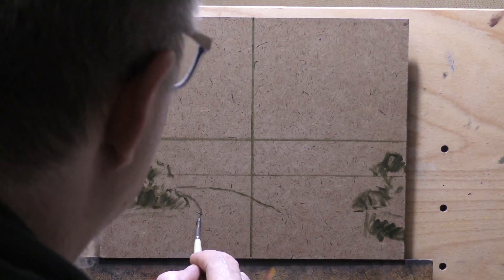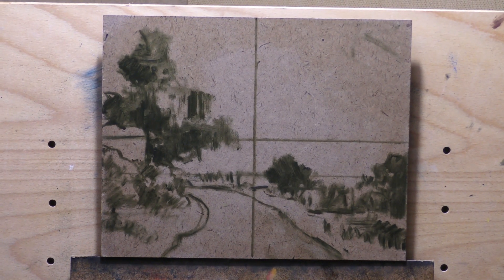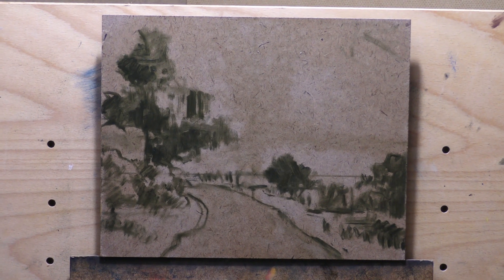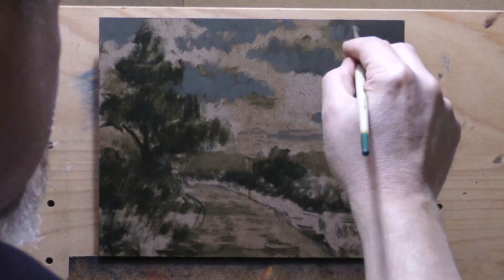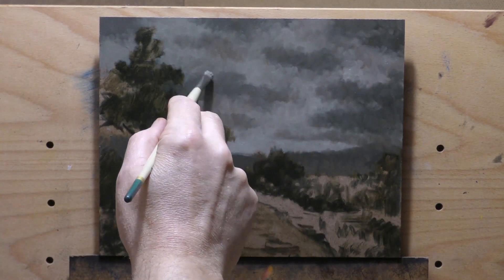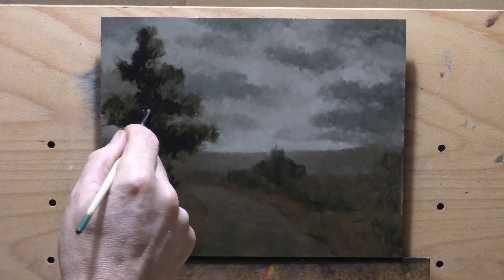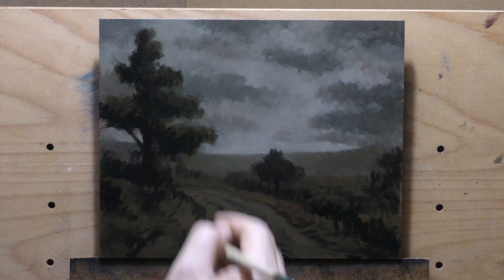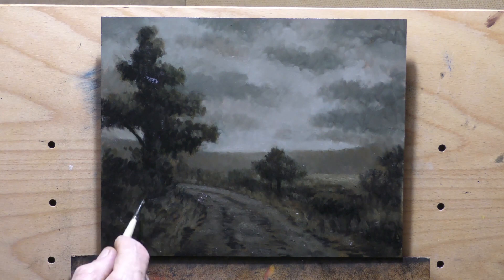Arcadian Road 8x10 Painting Demonstration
Nice one..

#305 Arcadian Road 8x10 4k 15 min 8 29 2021